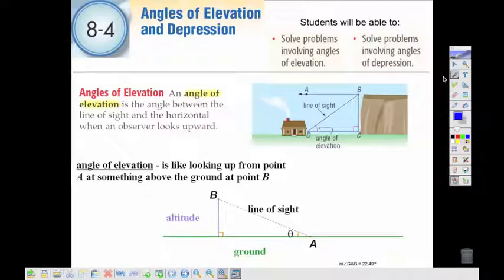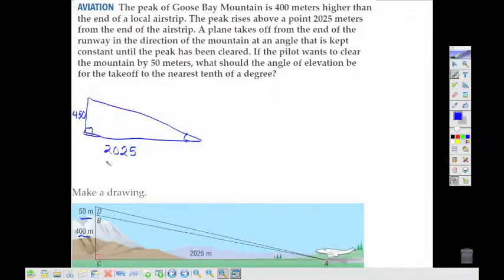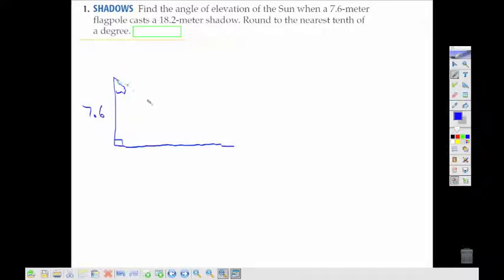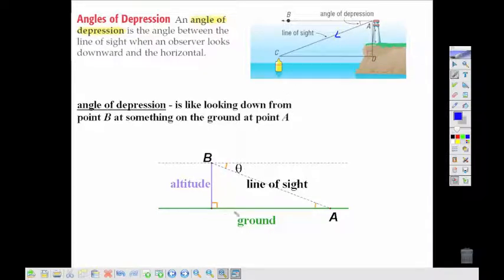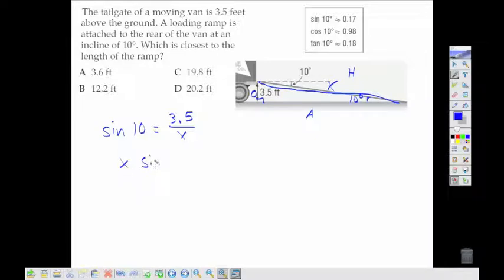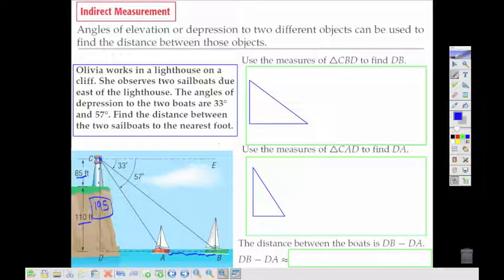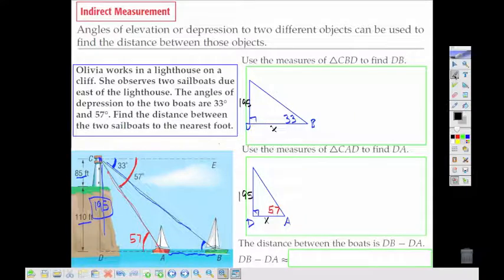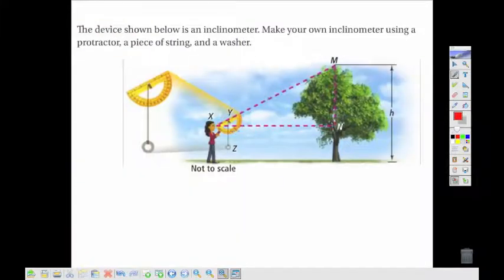Geo 8-4 Trig Angle of Elev